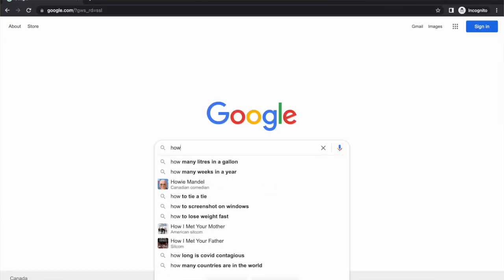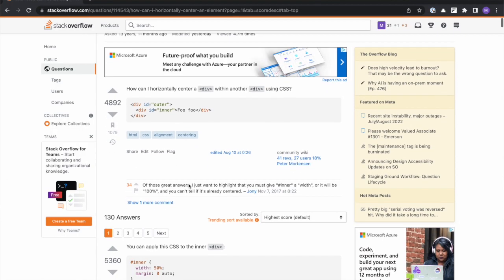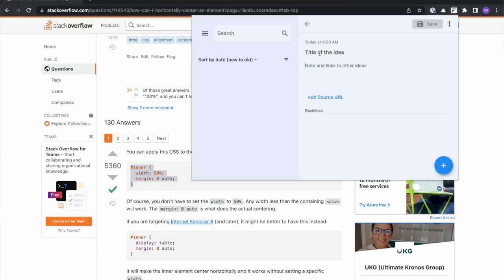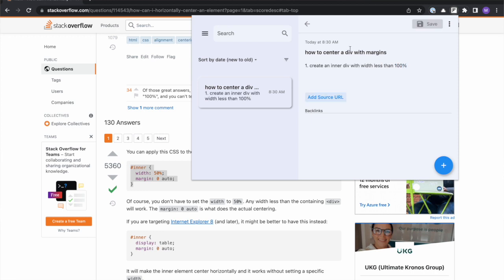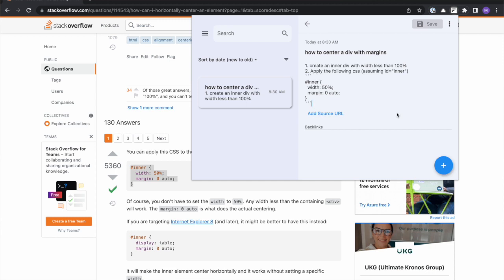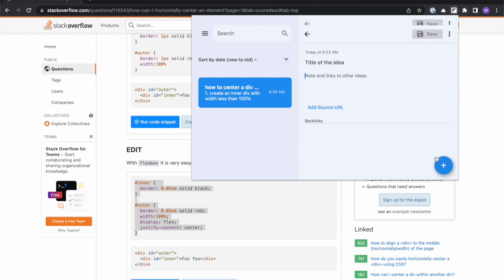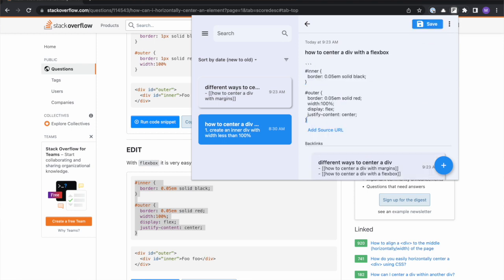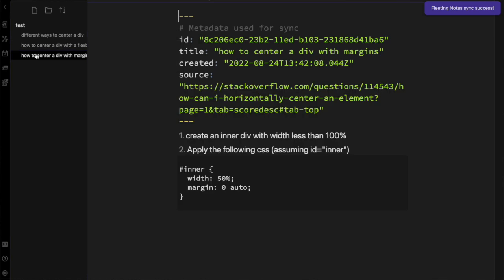How to take Fleeting "programming" Notes in Obsidian